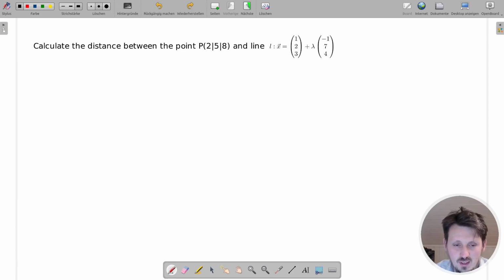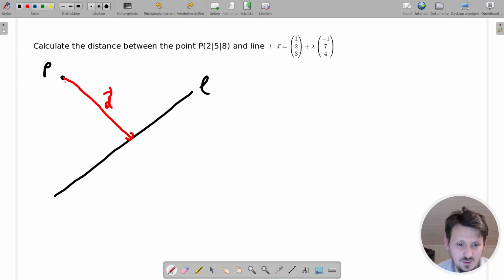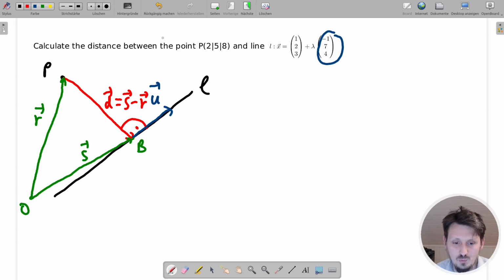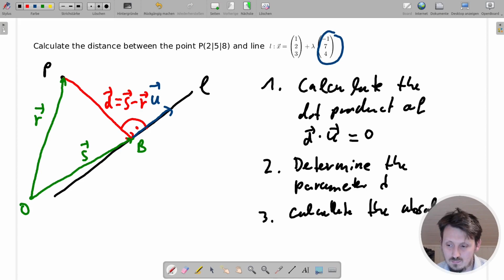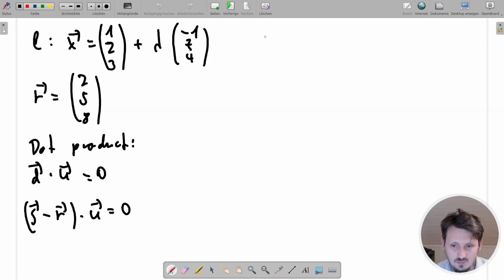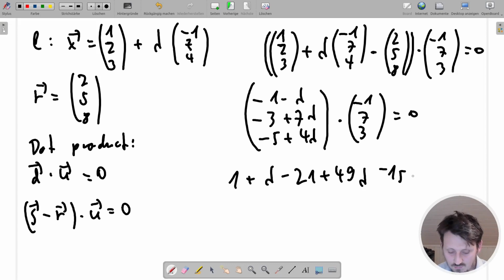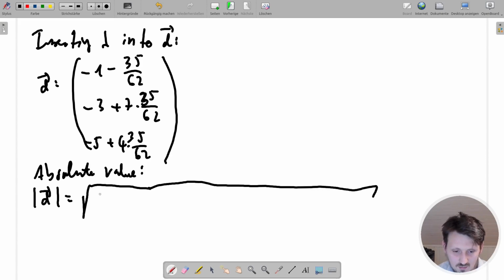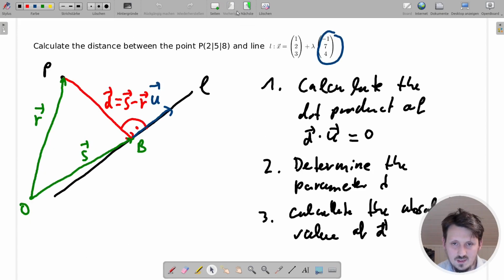Calculate the Distance between a Point and a Line in Vector Form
In this video, I am explaining how to calculate the distance between the point and a line given in vector form.

– – –Content – – –
0:00 Introduction
1:02 Sketch
3:48 Algorithm
5:40 Calculation
11:16 Result